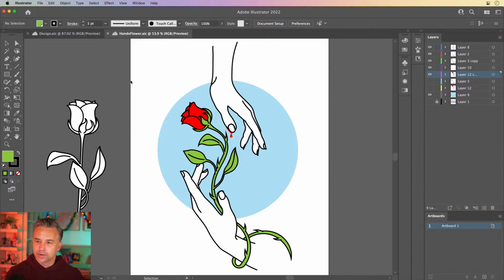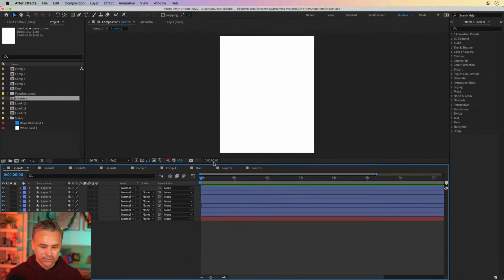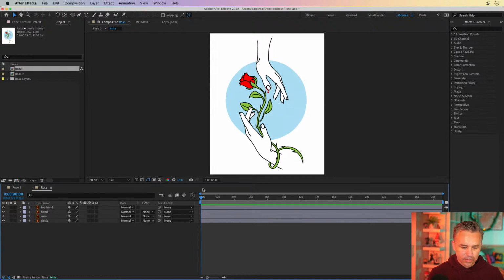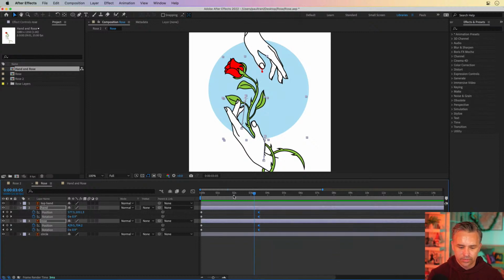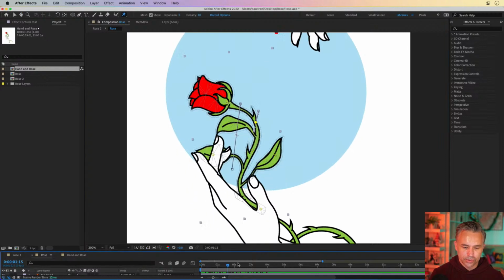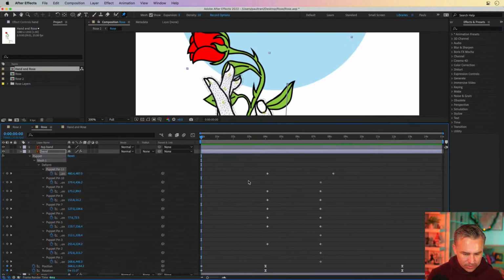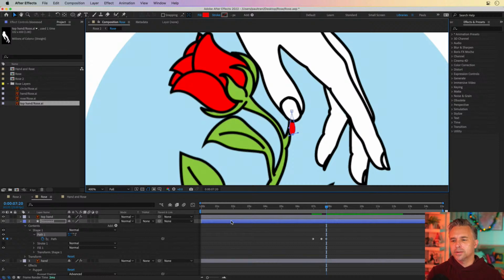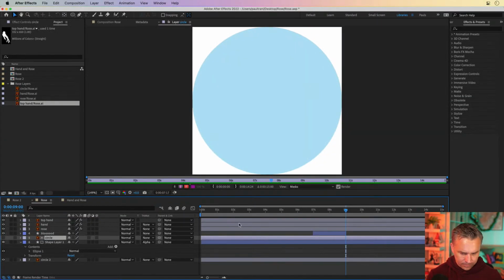Design Masterclass: Animating Designs | Adobe Creative Cloud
In this Masterclass, Adobe Evangelist Paul Trani will show how to animate designs and text in Adobe After Effects! Learn how to go from Photoshop or Illustrator and bring your designs to life using After Effects. Learn how to animate in and out, set keyframes, and use some built-in effects for animation.

Chapters
00:00 Start
1:15 Intro to Today’s Project
4:05 Tip for Accessing Pattern Brush File
9:05 Working in After Effects
11:34 Animating a Drawn Circle with Trim Paths Tool
14:05 Checking Organization
17:30 Animating a Hand Illustration
18:57 How to Set a Background to Transparent in After Effects
28:55 Using Puppet Warp Tool in Illustrator and After Effects
32:40 Reversing the Animation for Social Media
52:40 Changing the Color of the Background Shape